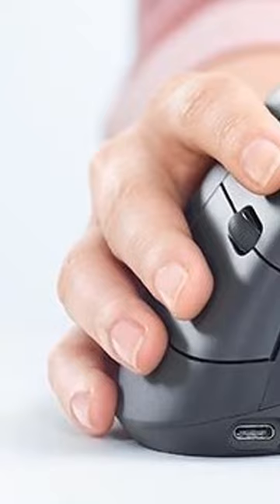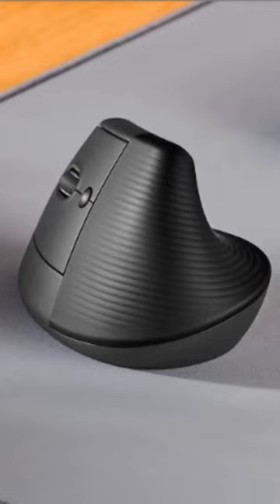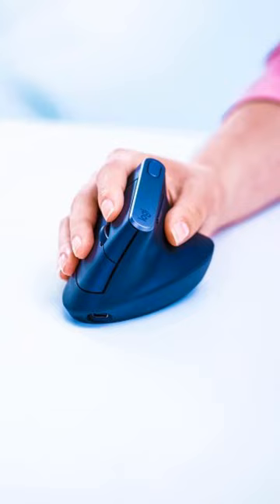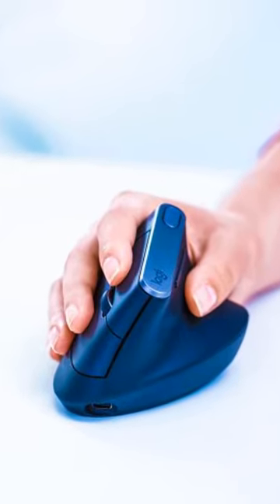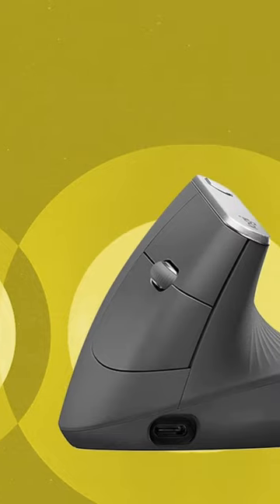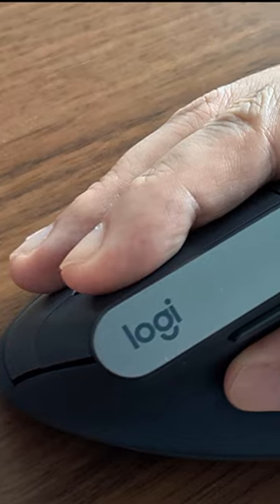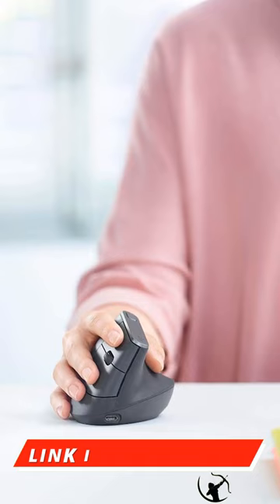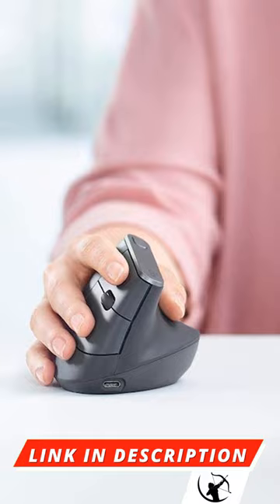Logitech MX Vertical! MX Ergonomic Mouse.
Logitech MX Vertical Wireless Mouse – Advanced Ergonomic Design Reduces Muscle Strain.
Logitech MX Vertical mouse knows exactly what you need! A vertical mouse can help you work faster. It requires less movement of your wrist and hand than a flat mouse, and since you'll be able to click and scroll more comfortably, also makes it easier to work at your computer longer, with less fatigue.

Scroll Wheel:
- Precision wheel

Battery life:
- Rechargeable Li-Po battery (240mAh)

Wireless Operating Distance:
- 10m wireless

Optional Software:
- Supported by Logitech Options.